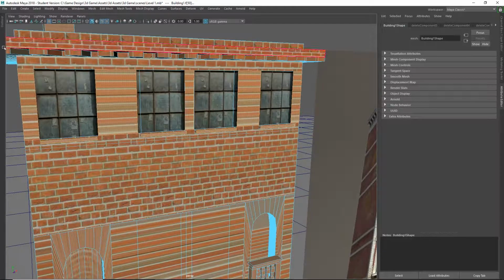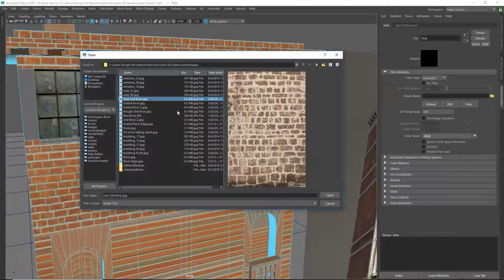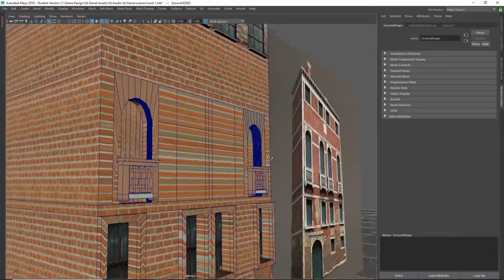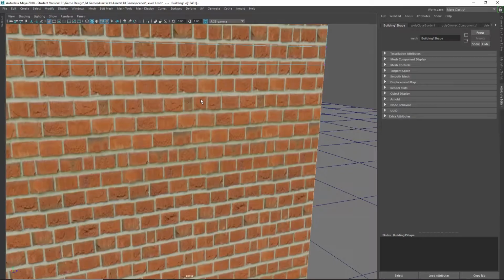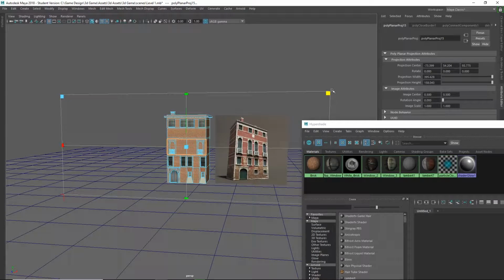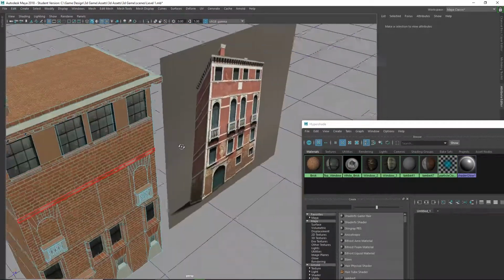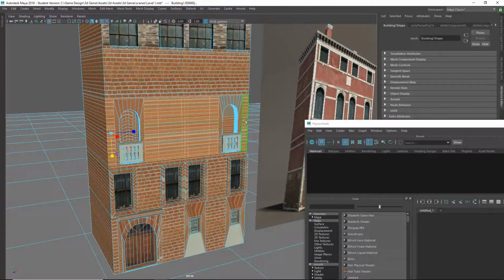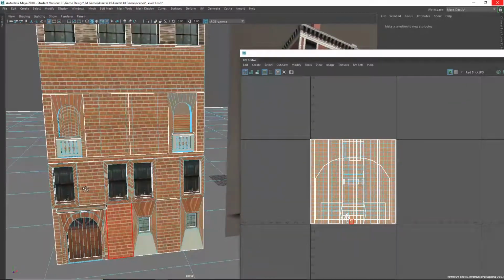14 Fixing UV Areas